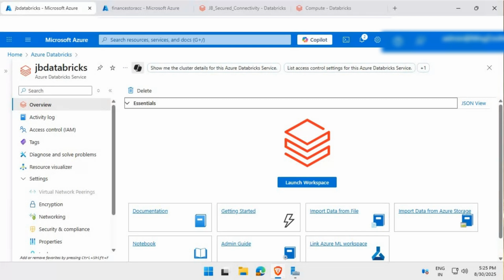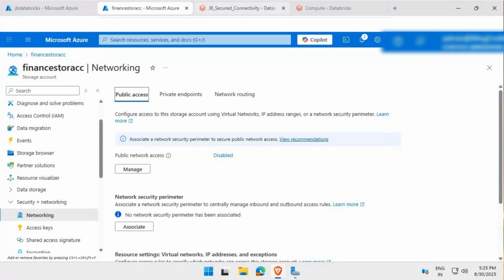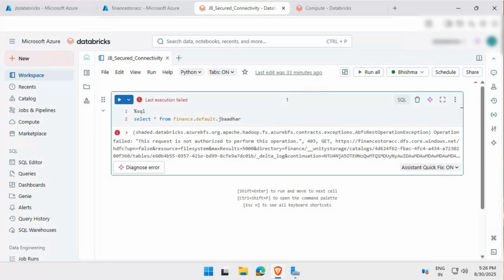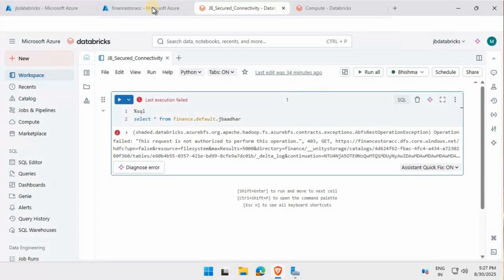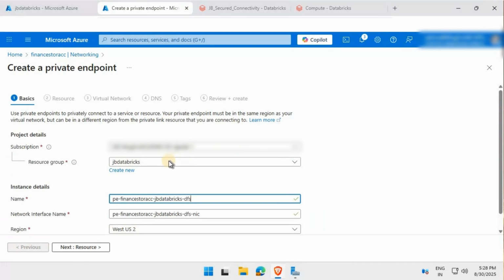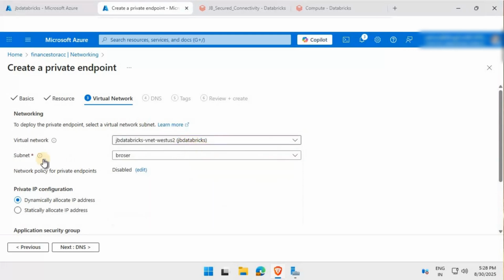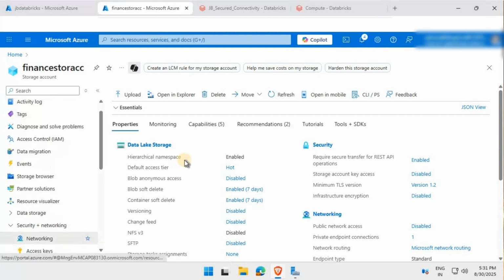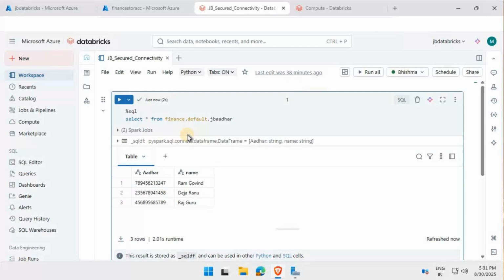Azure Databricks Series: Enterprise-Grade Security – Databricks to Storage Without Public Access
👉 Check out the full Azure Databricks Series playlist here if you want to learn Databricks step by step:

🔥 Welcome back to the Azure Databricks Series!
In this episode, we’re diving deep into enterprise-grade security for Databricks and Azure Storage. This is not your typical tutorial where everything is left wide open with Public Network Access enabled. Instead, we’re focusing on the real-world approach that enterprises use in production environments to ensure their data and workloads remain fully secure.

In this step-by-step guide, I’ll walk you through how to connect:
🔒 An Azure Databricks All-Purpose Compute cluster with Public Network Access disabled
➡️ To a highly secured Azure Storage Account that also has Public Network Access disabled

By the end of this video, you’ll understand how to build a locked-down, production-ready architecture where all communication happens privately, without ever exposing your Databricks or Storage to the public internet.

Most tutorials you’ll find online show the “easy” way: leaving Public Network Access enabled, which is fine for quick demos but not for real-world, sensitive, enterprise data. In this video, you’ll see how to do it the right way:

Secure Databricks networking 🔐
Configuring Storage Accounts with no public endpoints 🌐❌
Establishing private, secure communication between the two 🔄
Ensuring the setup aligns with enterprise security and compliance frameworks ✅
This is the approach you’ll see in regulated industries like finance, healthcare, and government, where data protection and compliance are top priorities.

💡 Key Learning Points in this Video:
1️⃣ Why Public Network Access is a security risk in production environments 🚫
2️⃣ How to configure your Azure Databricks All-Purpose Compute securely 🔧
3️⃣ How to lock down your Azure Storage Account for private communication only 🛡️
4️⃣ Step-by-step connection setup between Databricks and Storage using secure practices 📂
5️⃣ Best practices and considerations for enterprises adopting this architecture 🏢

This tutorial is designed for:
✔️ Data Engineers who work with enterprise-scale data pipelines
✔️ Cloud Architects responsible for designing secure Azure solutions
✔️ Security Engineers ensuring compliance with data governance frameworks
✔️ IT Professionals preparing for production deployments in Azure
✔️ Learners & Students aiming to master Databricks beyond the basics

If you’re looking to upskill and stand out as someone who knows not just how to make things work, but how to make them secure, this video is for you.

🔑 Why Security Matters in Databricks and Storage
When Public Network Access is enabled, your services are technically open to the internet, even if authentication and authorization exist. This increases your attack surface and can create compliance issues. Enterprises avoid this risk by disabling Public Network Access and enforcing private, internal-only communication.

By following this approach, you ensure:

Data never leaves the private Azure backbone network 🛣️
Lower exposure to external threats 🛑
Compliance with regulations like GDPR, HIPAA, ISO, and SOC 2 📜
Peace of mind knowing your workloads are production-ready 🏆

📌 Why Watch This Video Till the End?
Because this isn’t just theory — I’ll show you the step-by-step implementation so you can replicate it in your own Azure environment. By the end, you’ll have the confidence to design, build, and manage a secure Databricks-to-Storage architecture for your enterprise.

🚀 More from the Azure Databricks Series
This video is part of a larger series where I cover everything you need to know about Databricks on Azure:

Creating and managing clusters ⚡

Working with notebooks 📓
Optimizing performance for production-scale workloads 🔄
Building reference architectures 🏗️
Security best practices 🔒
Real-world enterprise scenarios 🌍

✅ Like the video — it helps more people discover this content
✅ Share the video with your colleagues and peers — spread the knowledge!

Your support keeps me motivated to create more content that bridges the gap between theory and real-world enterprise practices.

Operation failed: "This request is not authorized to perform this operation.", 403